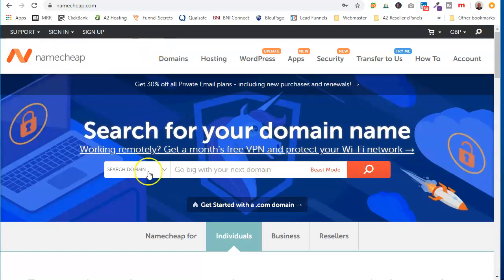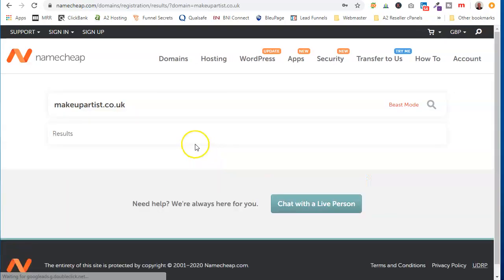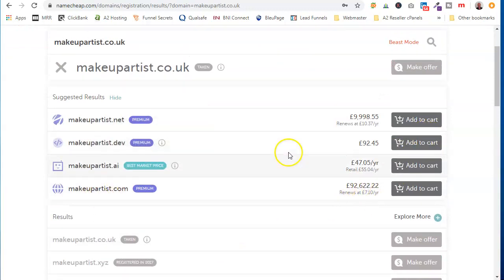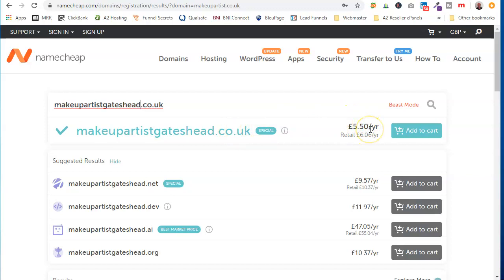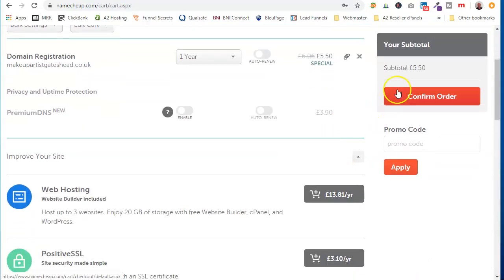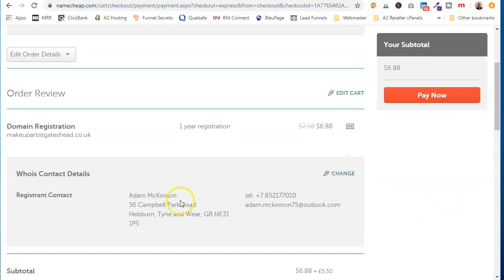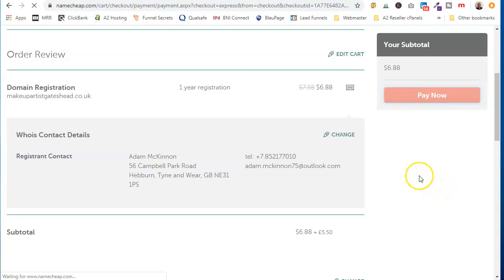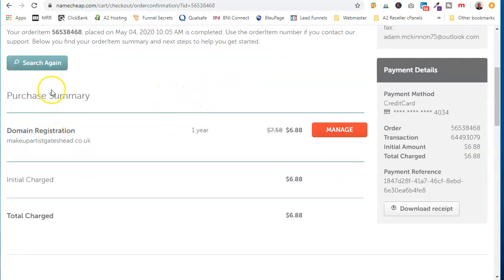Register Your Domain Name. Choose An Effective Name For Your Website.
If you are setting up a website, you need a domain name, this is what your customers type in to find your business, in our example it is Choose wisely so that your domain and website works for you.